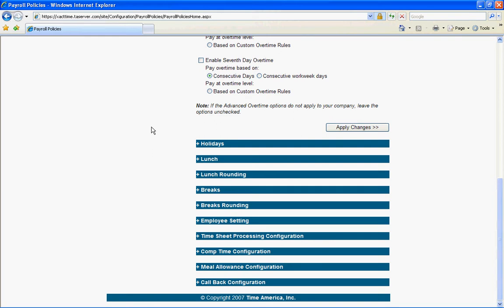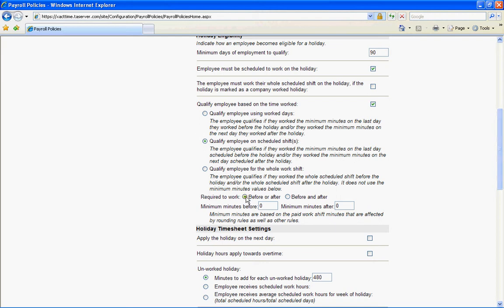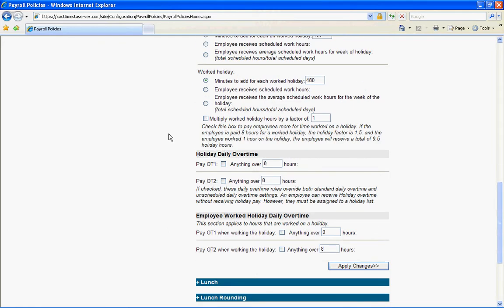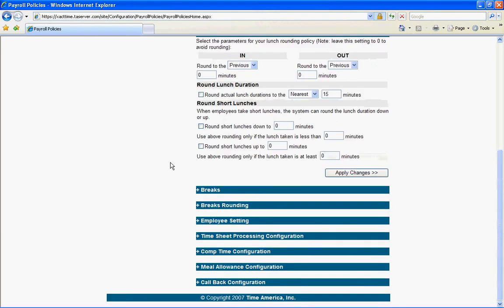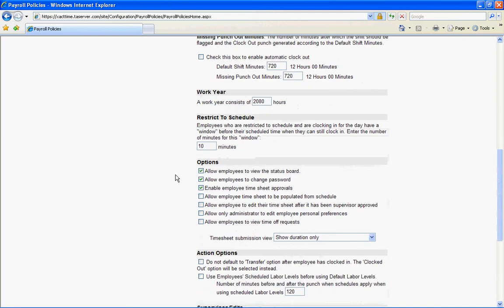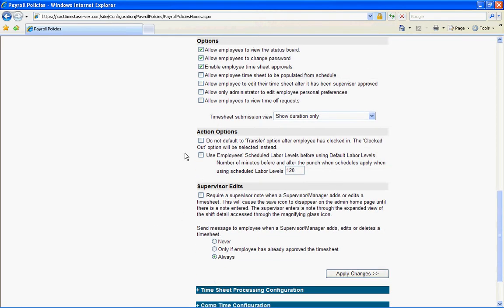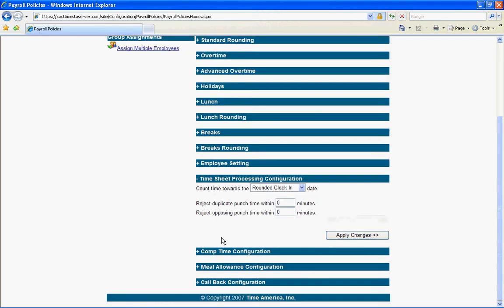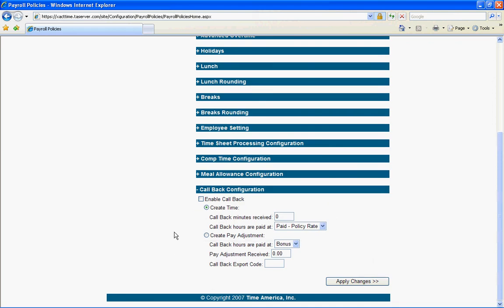11 Payroll Policy Part 2